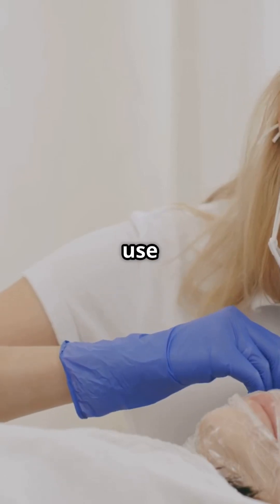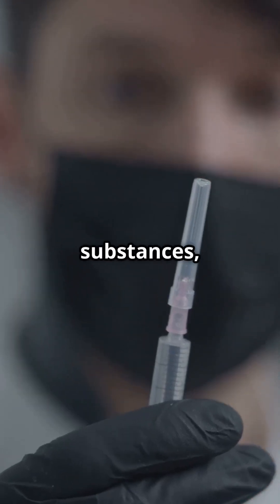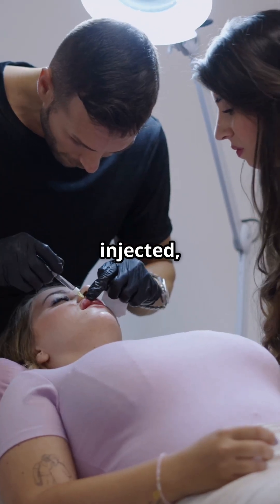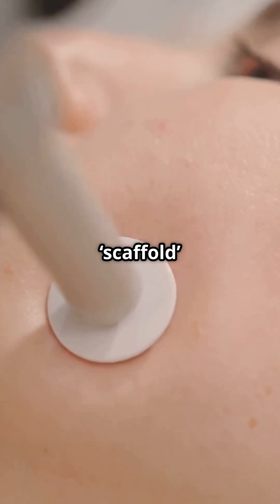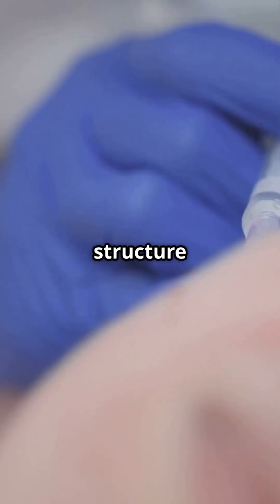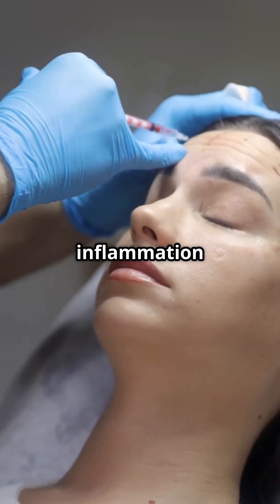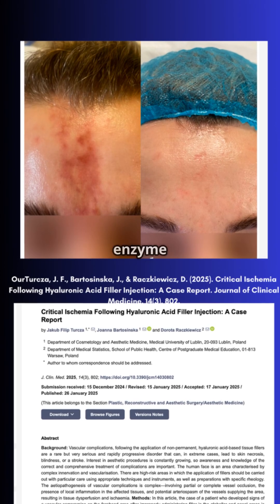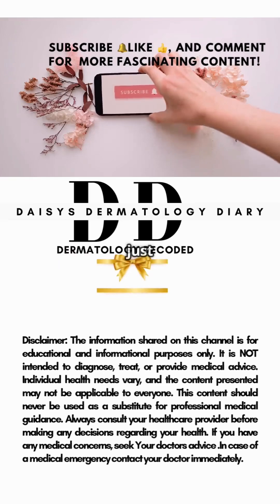Hyaluronic Acid-Dermal Fillers Decoded | The Science Behind The Hype??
Unlock the secret to ageless beauty with our video, “Dermal Fillers Decoded: The Science Behind, Ageless Skin OR a Hype? .” Discover how these innovative injectables, primarily composed of hyaluronic acid, transform your skin by restoring lost volume and stimulating collagen production. We’ll delve into the science behind dermal fillers, their benefits, and the potential risks involved. Learn how to ensure safe treatments and manage any complications that may arise.

Join us on this enlightening journey to revitalized skin—because age is just a number, and your skin tells your story!